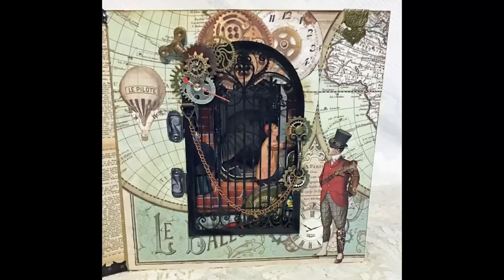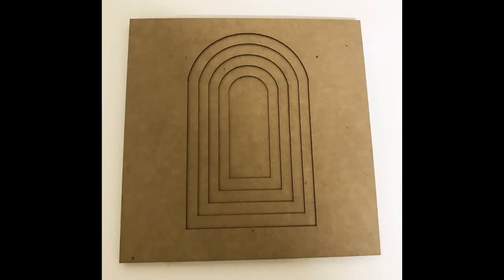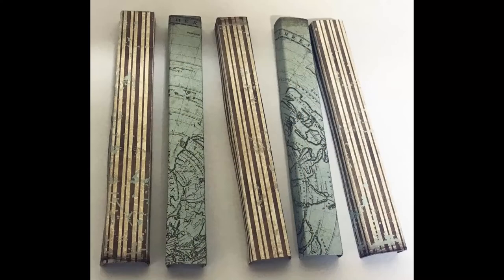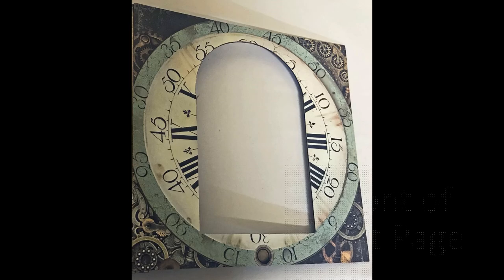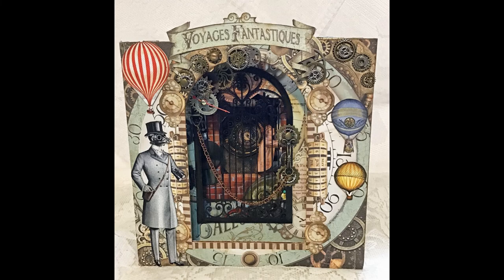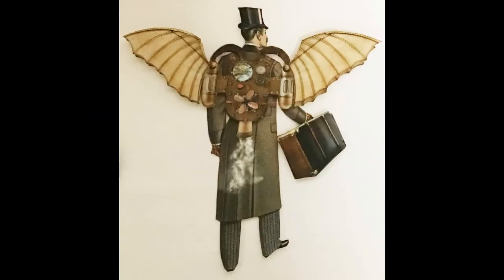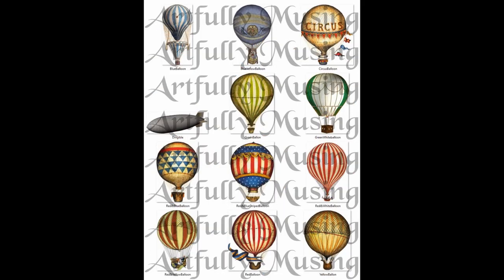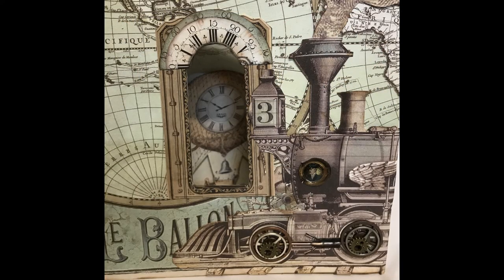SteampunkTunnel Book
This video is the first in a series of tunnel books, with this one being one of my favorite themes, which is Steampunk.